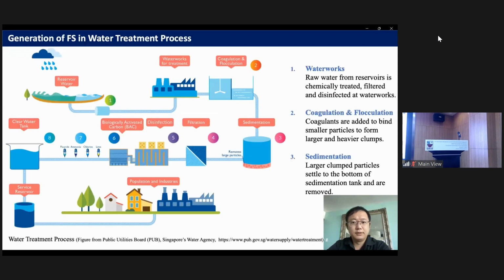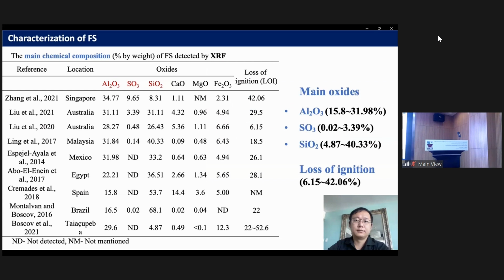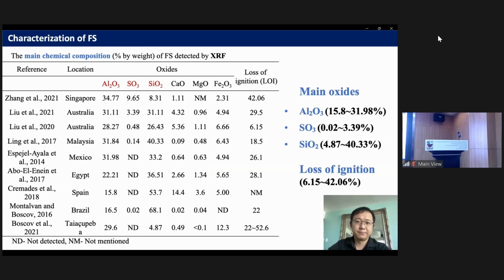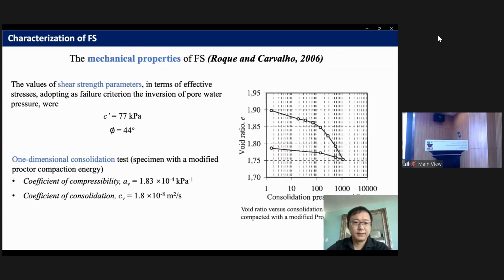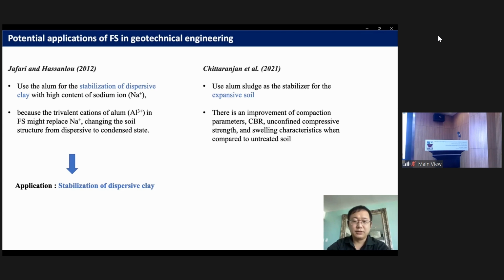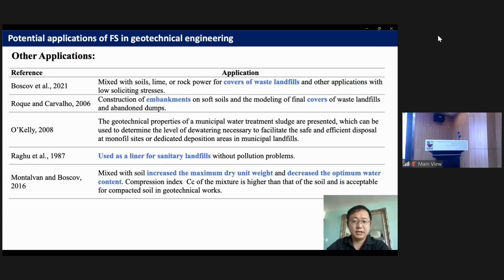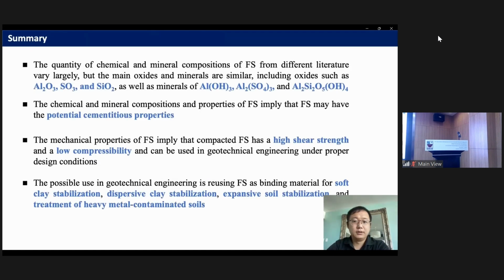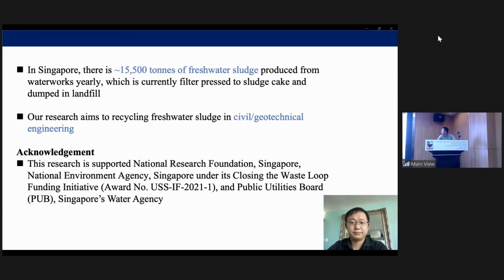[13th ISEGGSD] Bo XU | Young Scholar Forum | ISEG International Symposium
Young Scholar Forum: Evaluation of the Possibility of Reusing Freshwater Sludge in Geotechnical Engineering - Bo XU, presented at the 13th International Symposium on Environmental Geotechnology and Global Sustainable Development, 7th–9th December 2022, Nanjing, China.